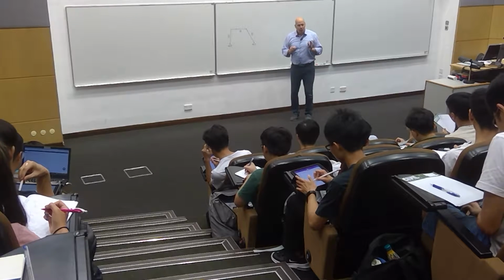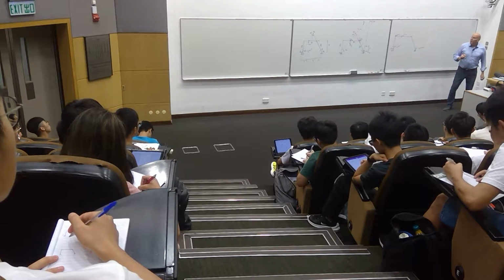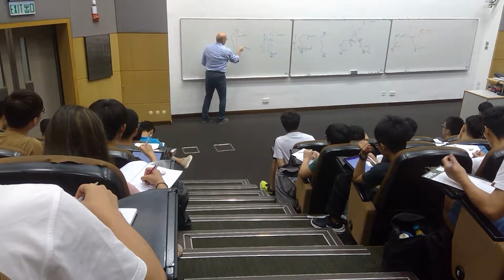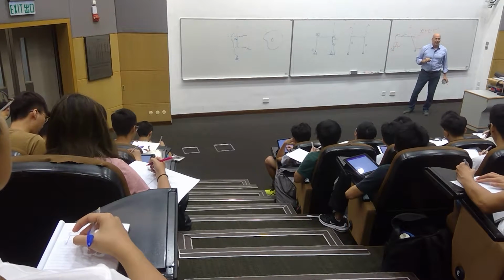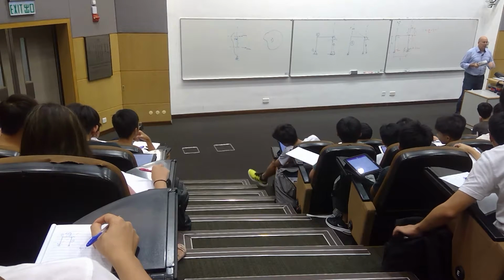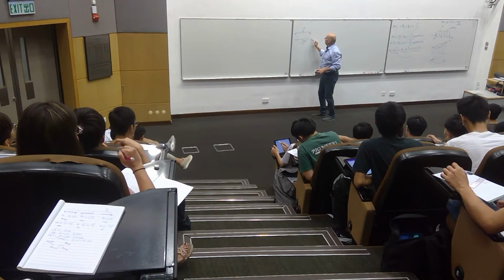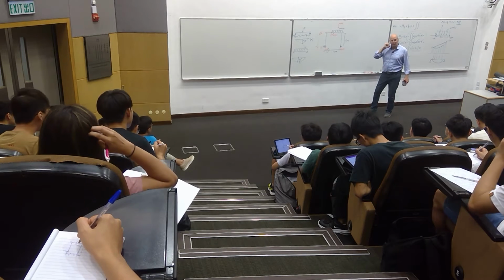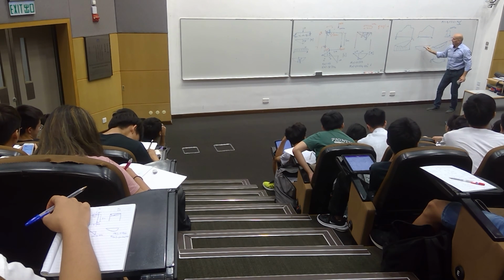WIN 20190919 15 00 50 Pro